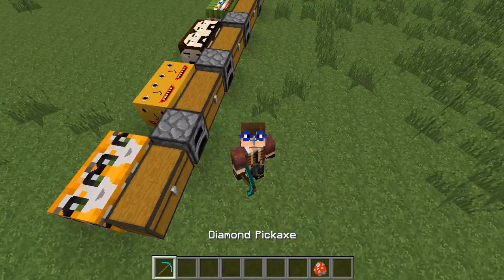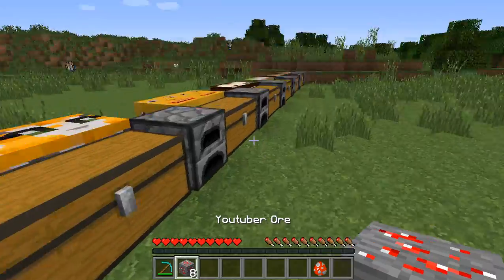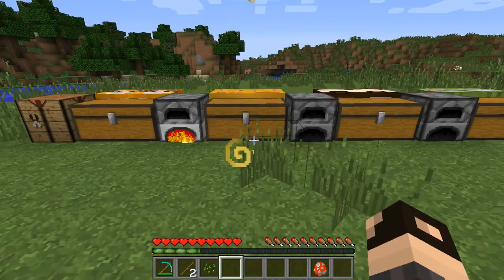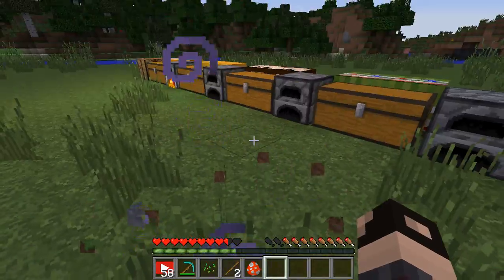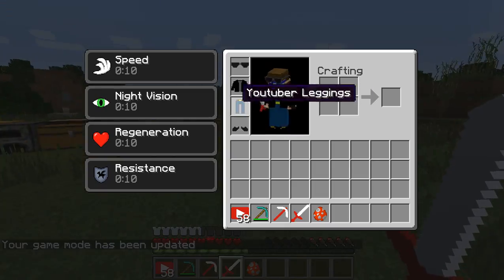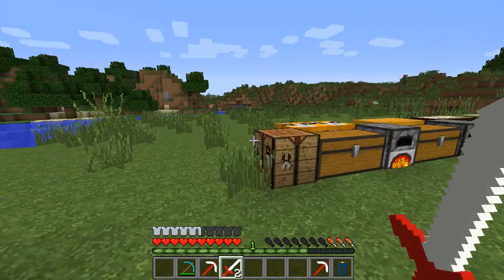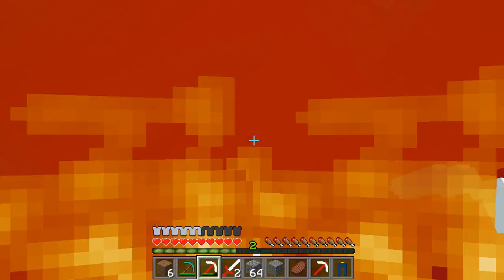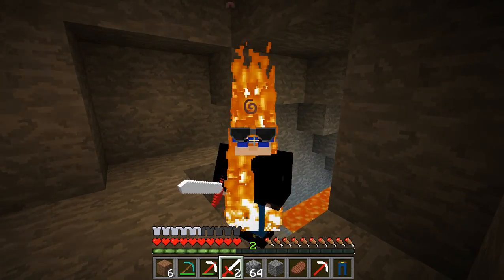Minecraft MOD REVEIW - YOUTUBER BLOCKS!